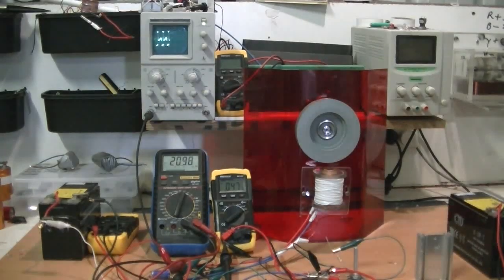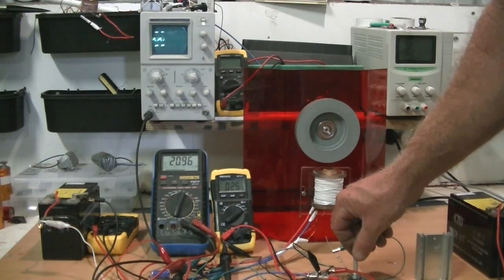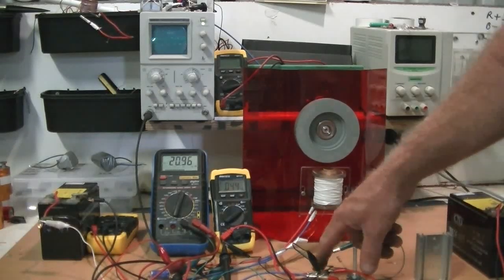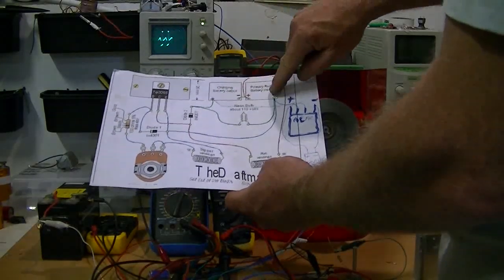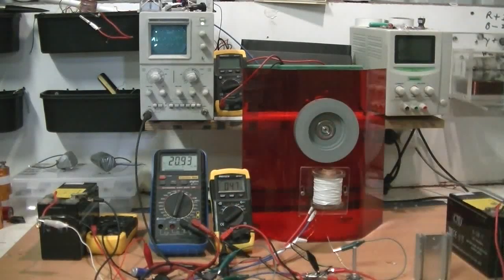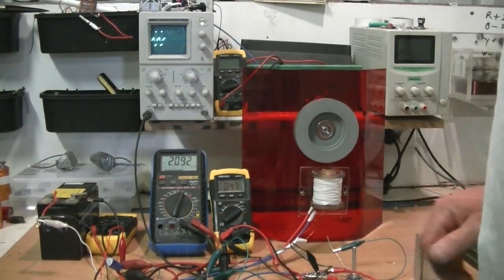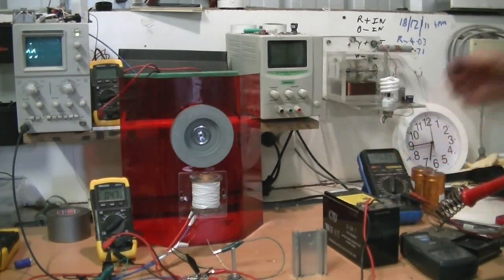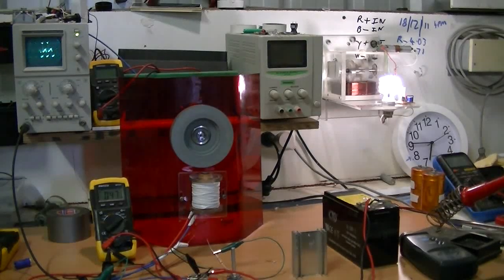H wave and cap dump voltage.flv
SSG H wave scope shot and cap voltage test.Sorry about the scope shot-it was a full smooth shot befor i resized the vidio, and now the frame rate make it look bad.